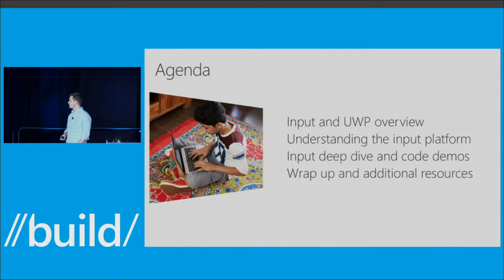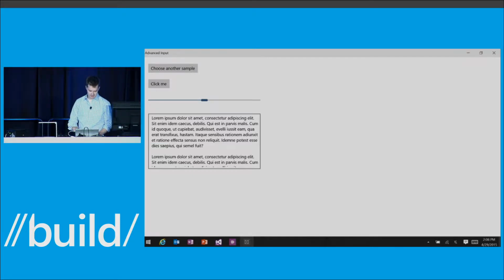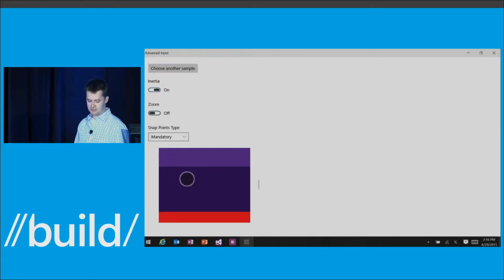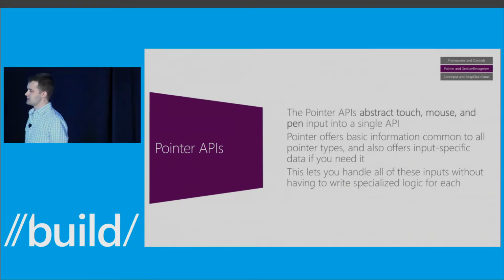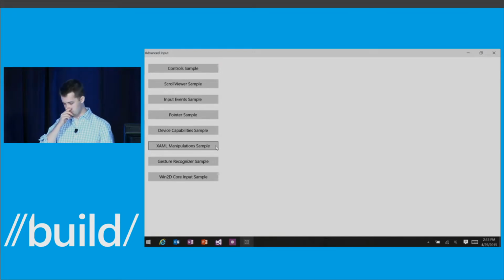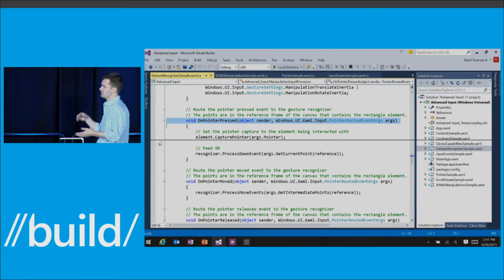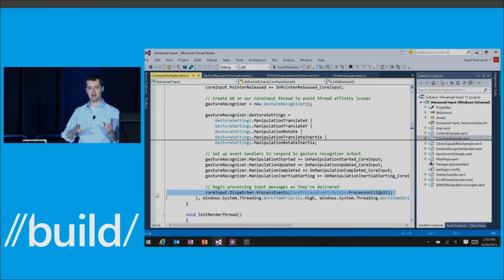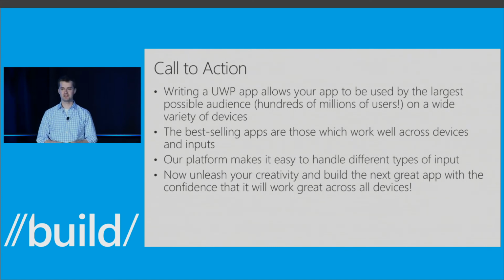Build 2015 Harnessing the Full Power of Input in Universal Windows Apps